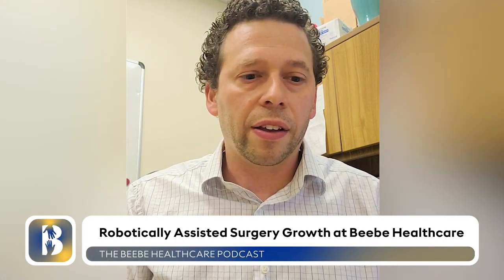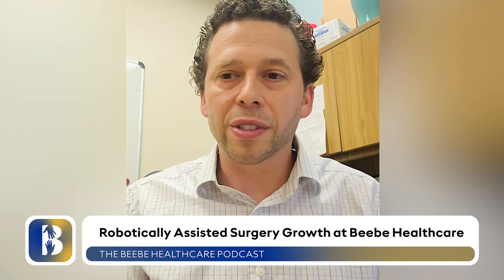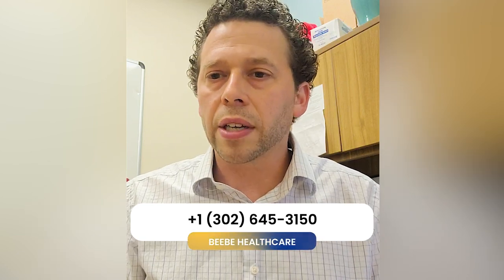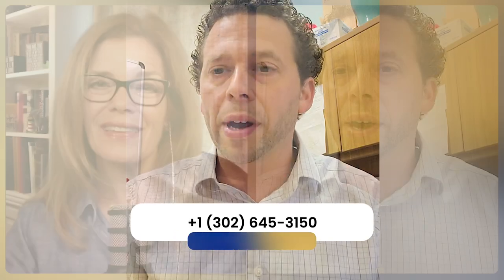How Robotic Surgery Transforms Patient Outcomes | The Beebe Healthcare Podcast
It may sound futuristic, but robotic surgery has been available since 2008 and has allowed surgeons to perform more complex surgeries with less discomfort and pain for their patients. Join us as we explore the benefits of robotic surgery with Mark Facciolo, DO, Director of Beebe’s Robotic Surgery program. From minimally invasive procedures to minimal complications, “the sky’s the limit” on the future of robotic surgery.